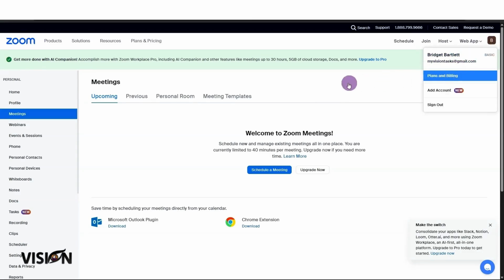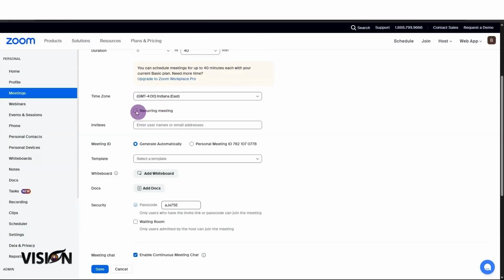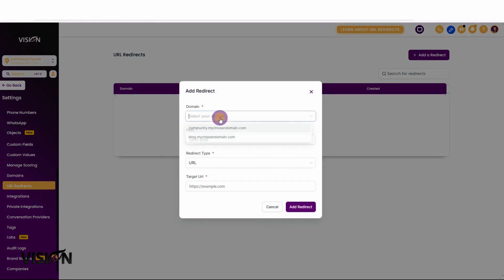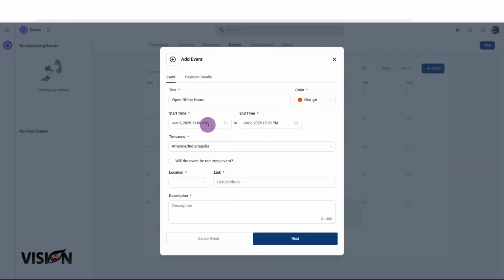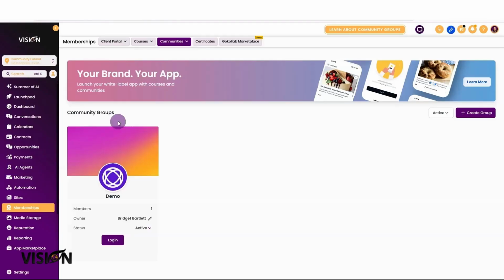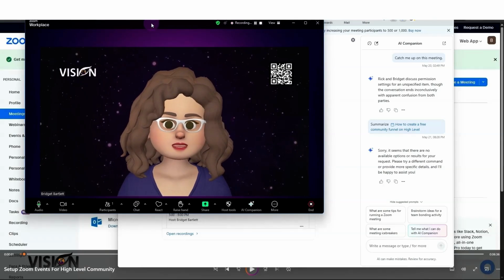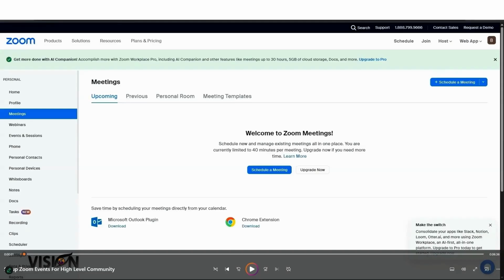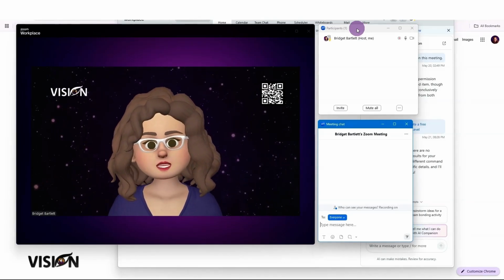Setup Events High Level Community and Play Prerecorded Video In Zoom | MyVisionAgency.com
In today's video, I'll show you how to set up events on Zoom for your four-hour workday strategy. We'll cover the benefits of webinars versus meetings, and how to schedule recurring events. I'll also demonstrate how to create a redirect link using your domain for easier Zoom link management, and how to go live effectively using the Zoom workspace with tips on handling participants. Join me for this comprehensive guide to streamline your Zoom meetings and webinars!

00:00 Introduction to Setting Up Events for a Four-Hour Workday
00:09 Zoom Account Setup and Recommendations
01:22 Scheduling Your Zoom Meetings
02:44 Creating Redirect Links for Zoom Events
04:08 Setting Up Events in Your Community Calendar
06:28 Going Live with Zoom for Your Four-Hour Workday